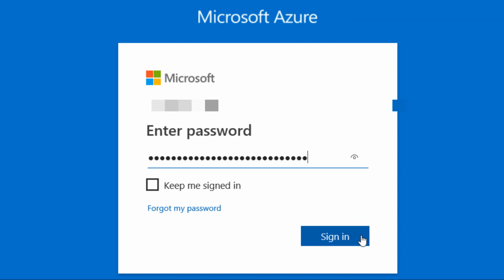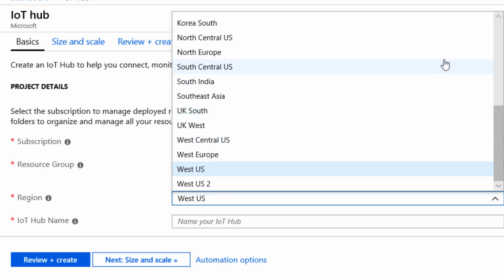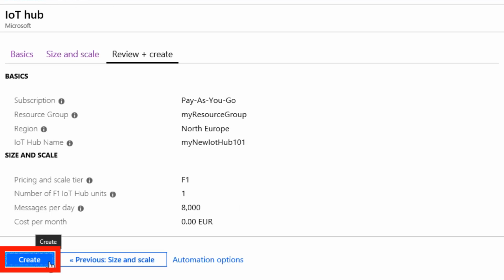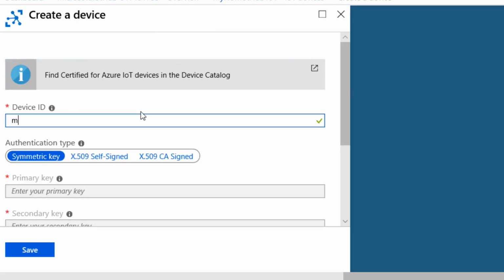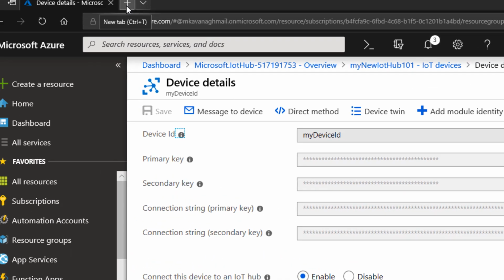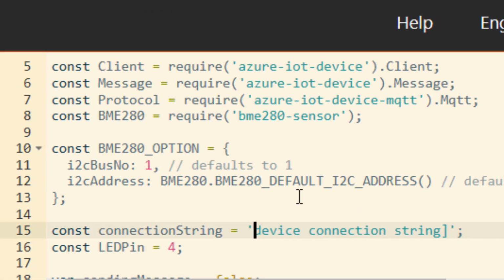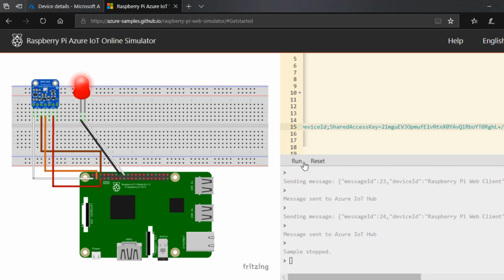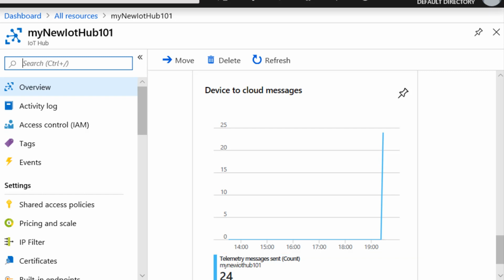AZ900T01 M2L4 Demo IoTHub 1080p May19